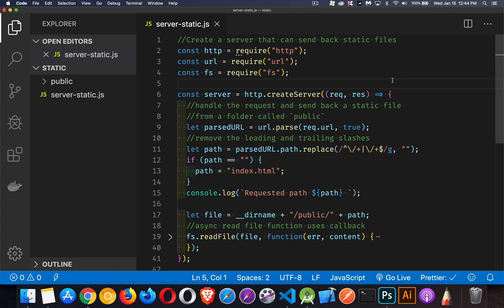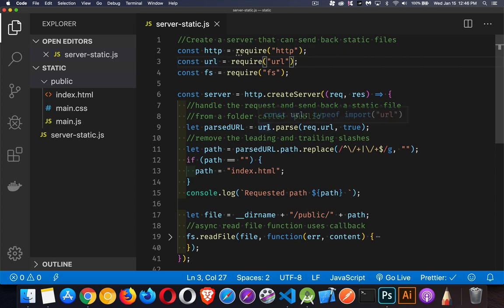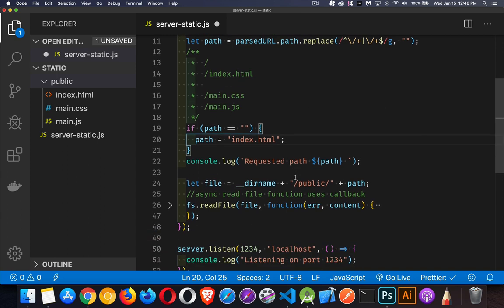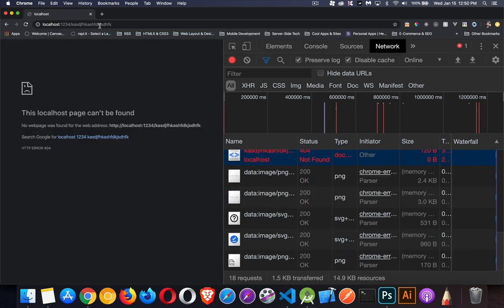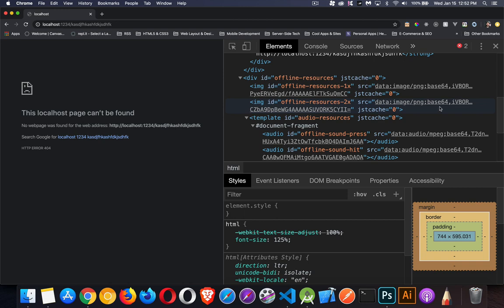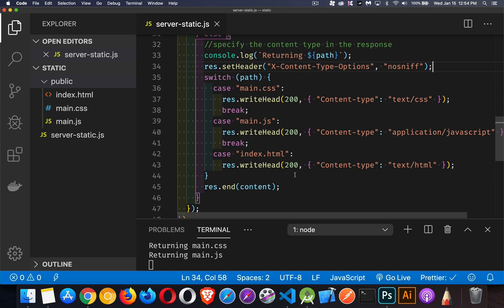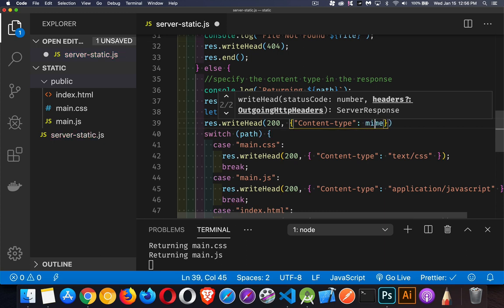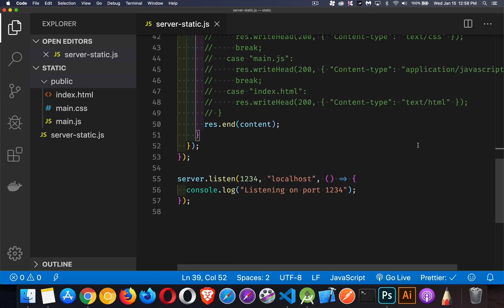How to Serve Static Files from a Node Server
This tutorial explains how you can add the ability to serve static files to a basic node web server without using Express.

This Code GIST contains the node js file, as well as the HTML, CSS, and JS files that are being served.